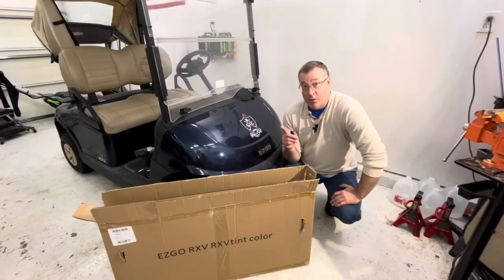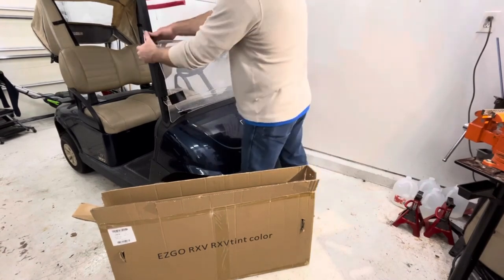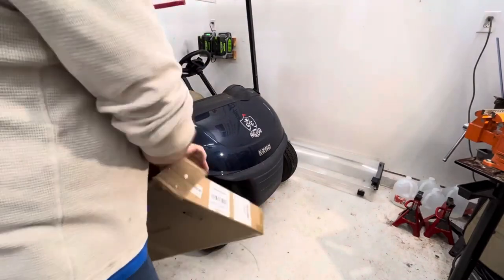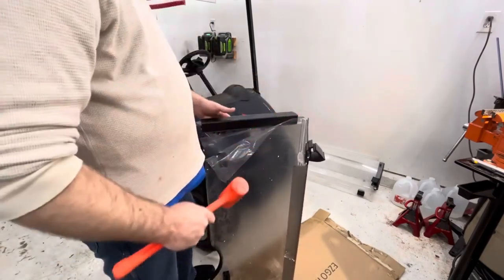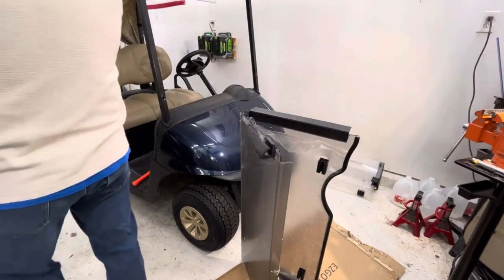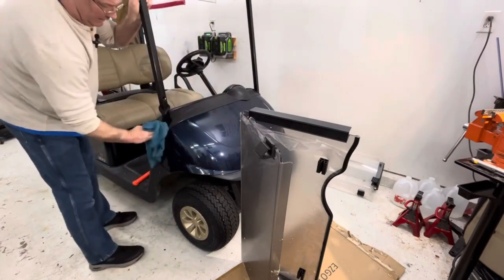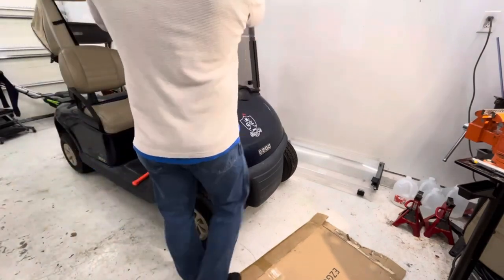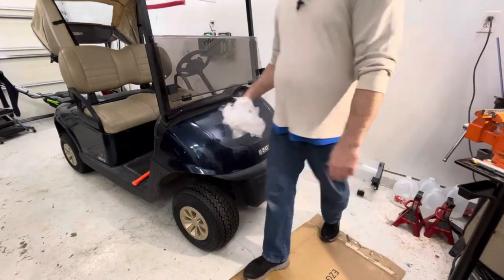AOR E Z GO RXV windshield replacement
I remove the factory clear folding windshield and install a new tinted folding windshield on my 2020 E-Z-GO RXV.